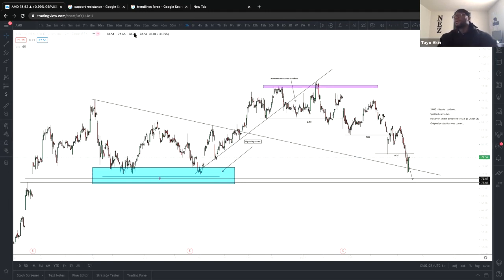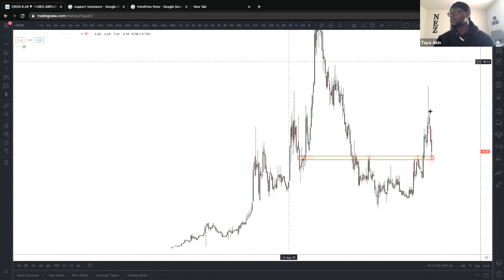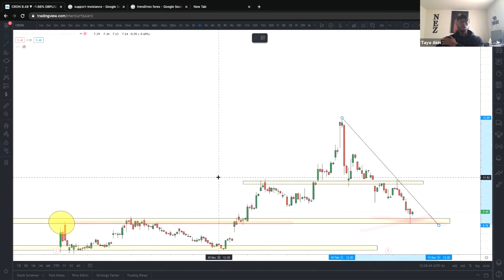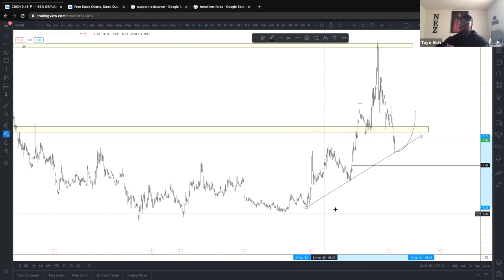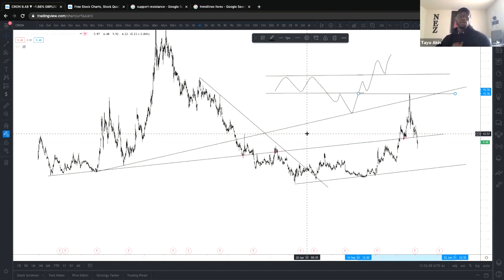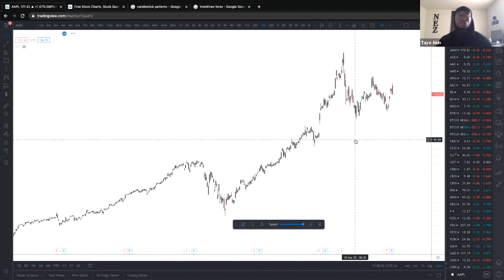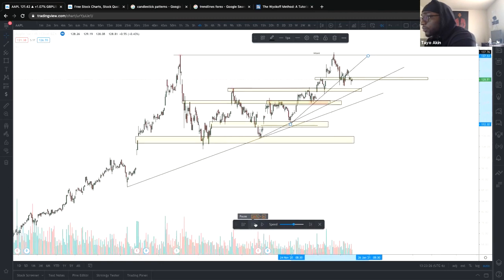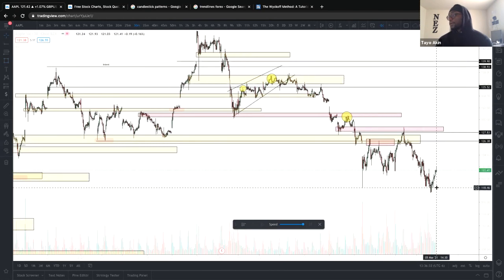Back to the Basics w/ Anaeze of GenesisFX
Let's go back to the basics with Anaeze of @GensisFX

He's a Technical Analysis specialist. Pull up a seat and take notes!

// B O O K | NEED MORE HELP?

Experienced investors & traders building wealth, come along on this journey!
Learn a SKILL that will empower your family!